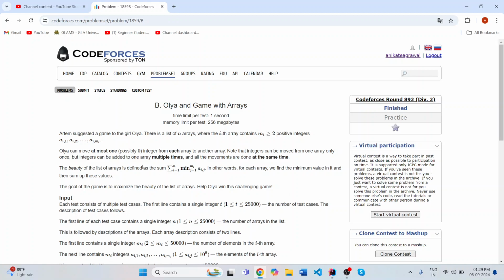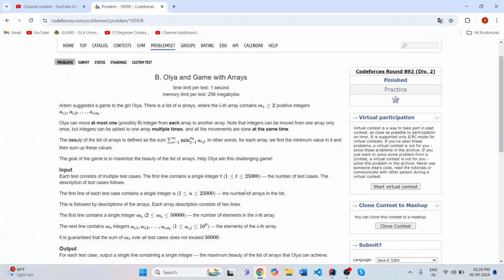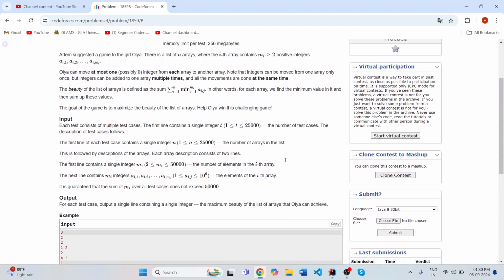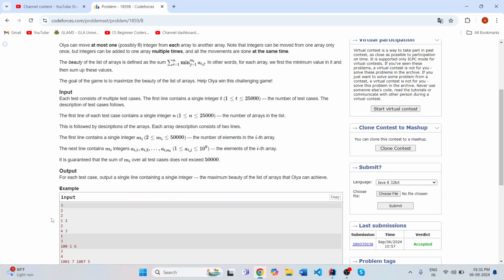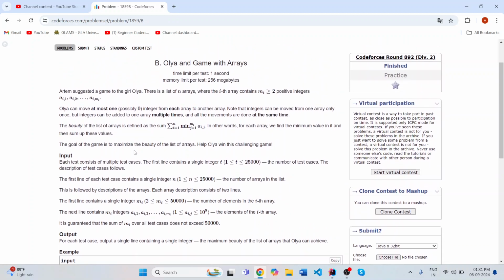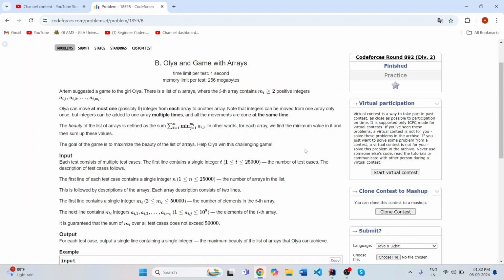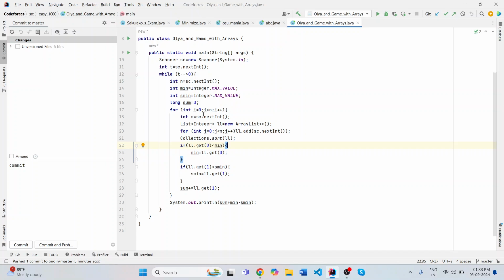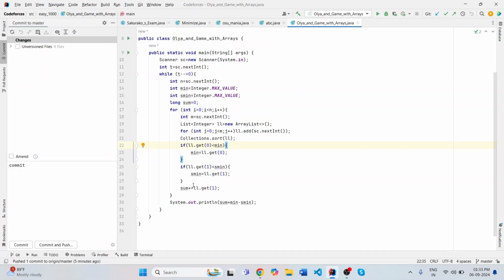B. Olya and Game with Arrays | Codeforces | div2 B | 1000 rated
Codeforces | div2 B | 1000 rated